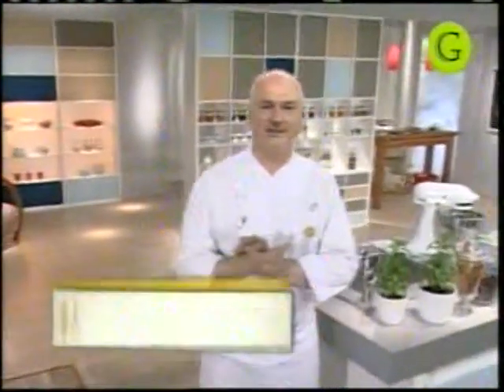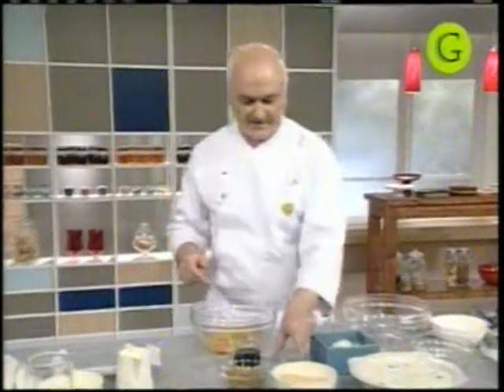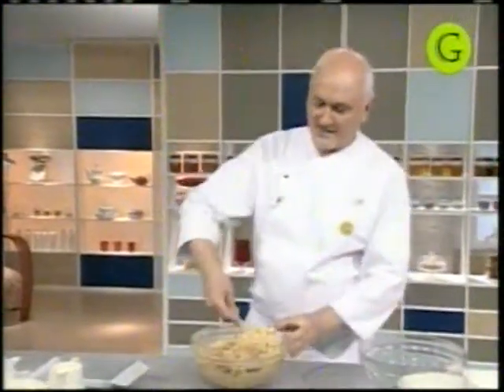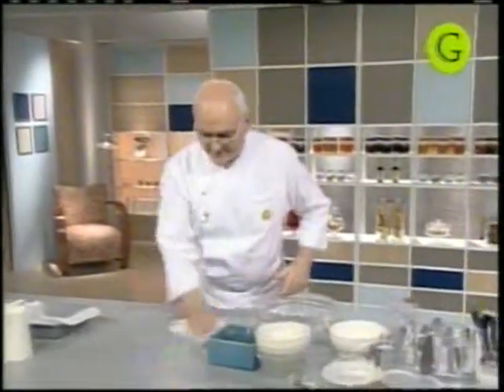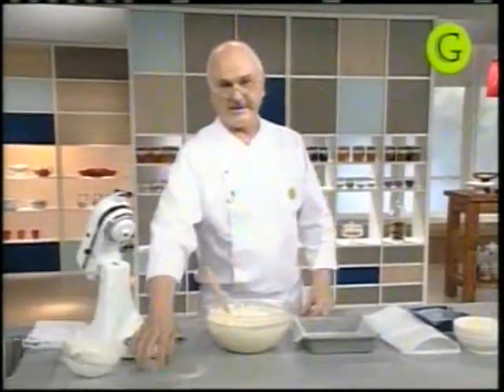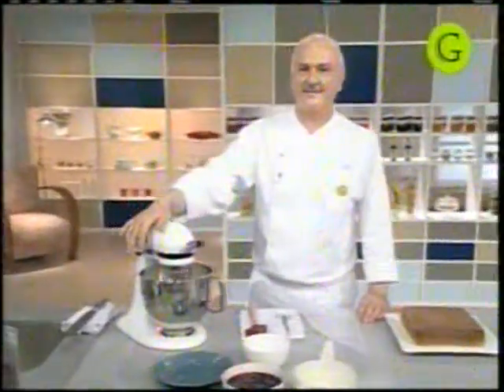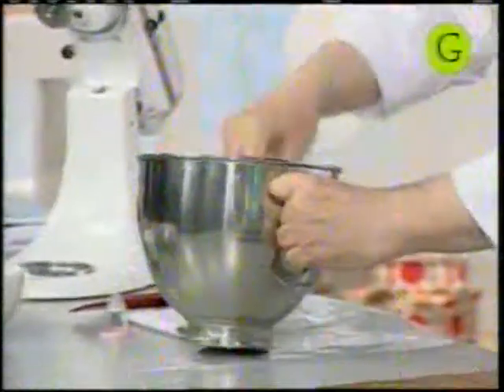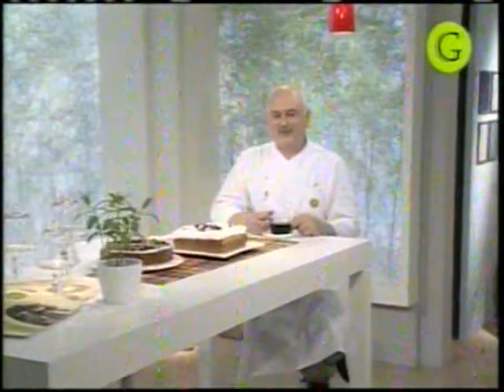Método Gross. Los Clásicos (2011) - Torta de pastores y pastel de tres leches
Método Gross. Los Clásicos (2011) - Torta de pastores y pastel de tres leches. El Gourmet.